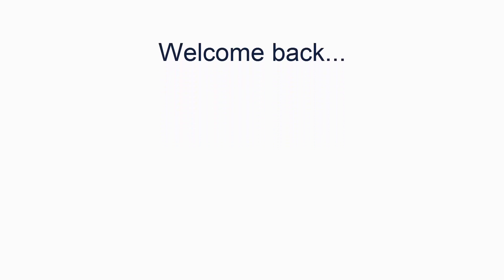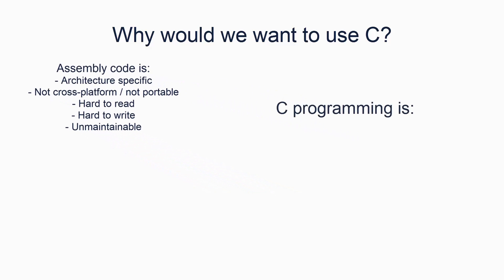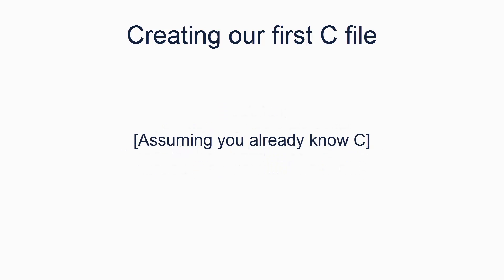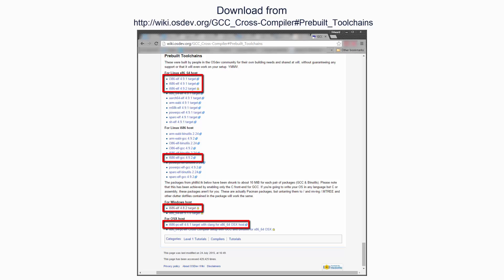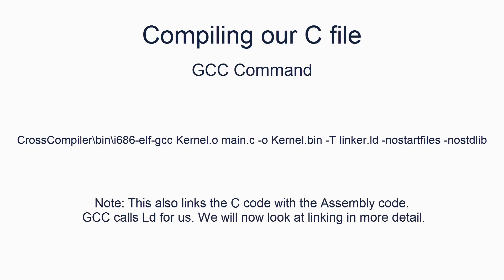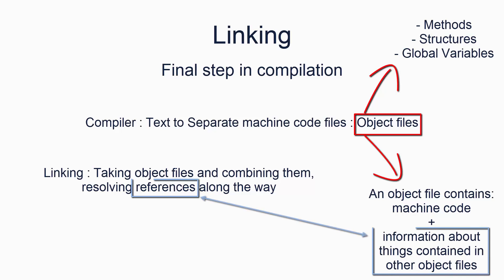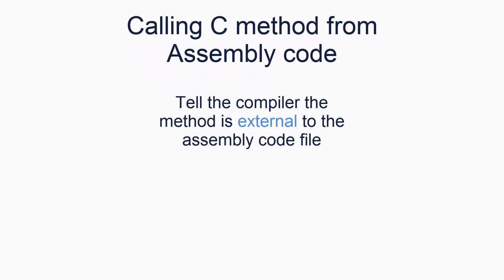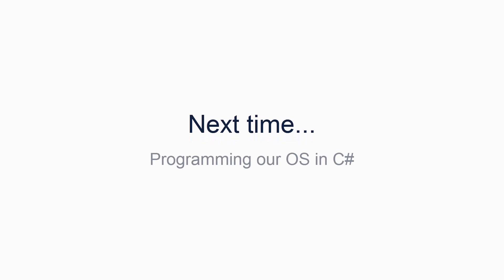5. Using C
The 5th video in the series of getting started tutorials by FlingOS. The tutorials get you started with writing your own operating system by taking you through most of the fundamentals.

In this video we look at compiling and linking C# with assembly code to build our OS. We use the FlingOS Compiler to create a debug build of a C# x86 OS.

This tutorial in detail:
    - Compiling & Linking
    - Compiling C
    - Using GCC and Ld
    - Inline assembly
    - Creating our basic OS in C

You may not publish, distribute, modify or otherwise use any part or all of it without express permission from the publisher. For the purposes of copyright, the publisher of this video is Edward Nutting, who can be contacted via the comments or by emailing . If you do not receive a reply, you have not been granted permission.